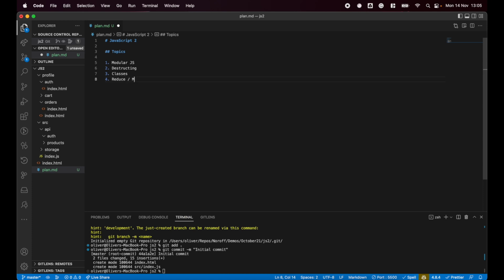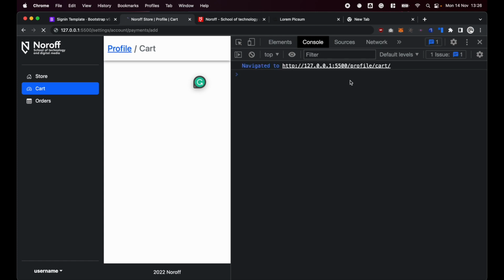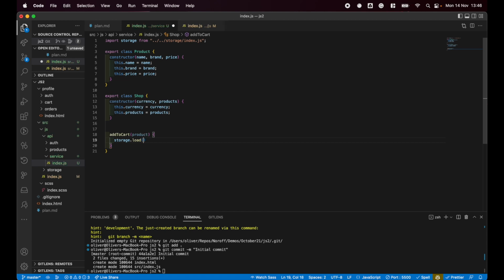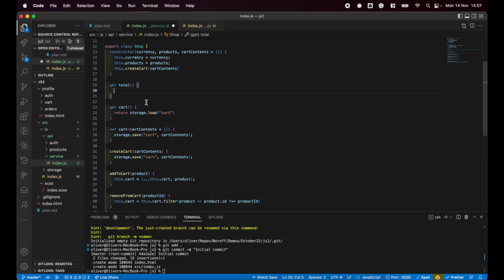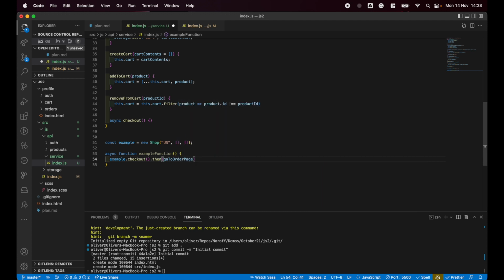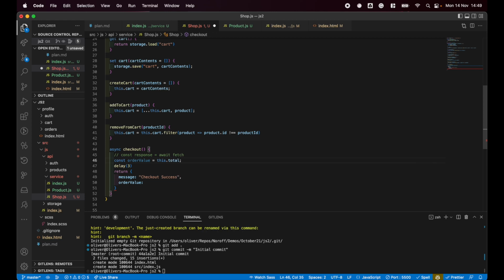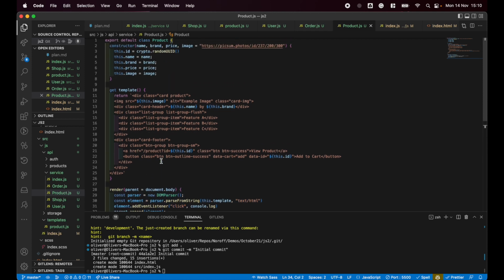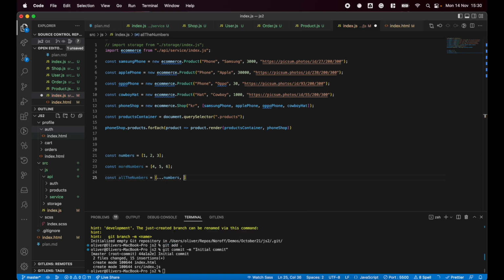JS2 14 November 2022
Classes, Modules, Parsing, Spread, Storage, Destructuring in the context of an Ecommerce store.